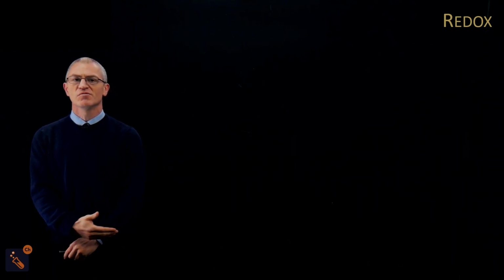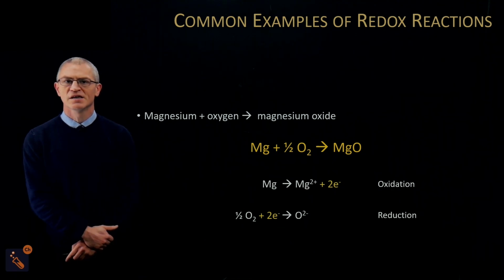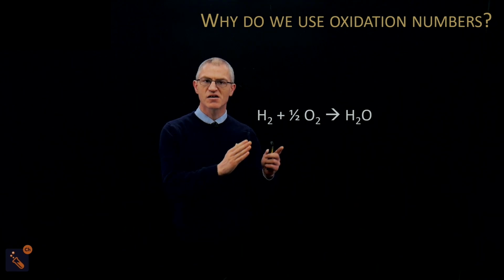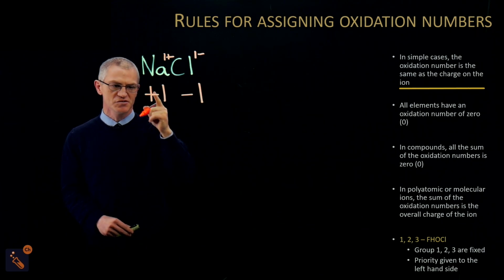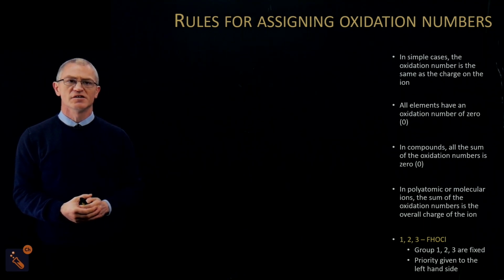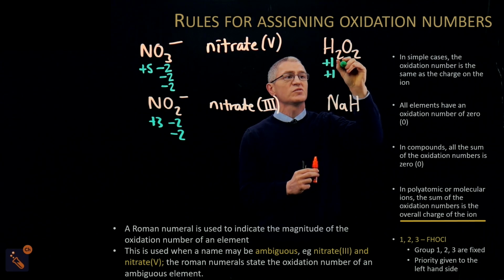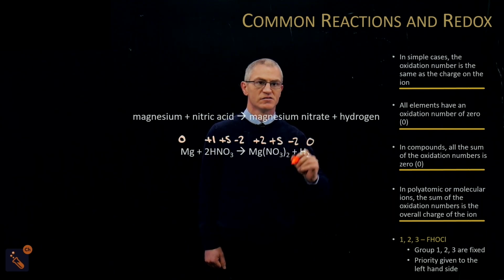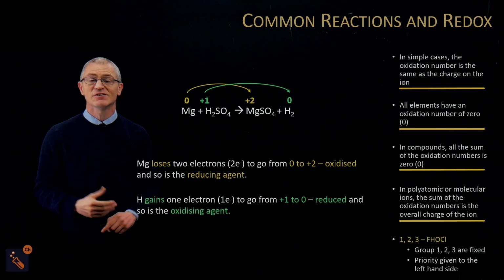Redox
We will explain the rules for assigning and calculating oxidation number for atoms in elements, compounds and ions whilst going through exam style questions on writing formulae using oxidation numbers. We will describe oxidation and reduction in terms of electron transfer and changes in oxidation number using redox reactions of metals with acids to form salts.
This video will cover:
• the rules for assigning and calculating oxidation number for atoms in elements, compounds, and ions.
• exam style questions on writing formulae using oxidation numbers.
• oxidation and reduction in terms of electron transfer and changes in oxidation number using redox reactions of metals with acids to form salts.